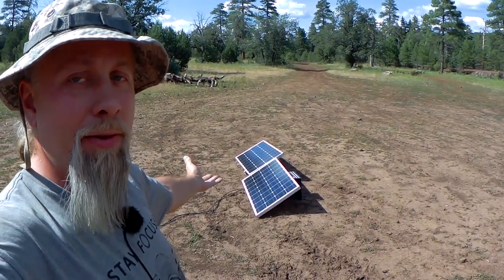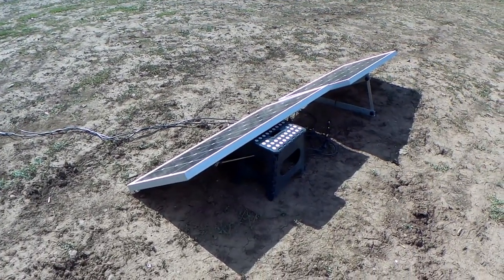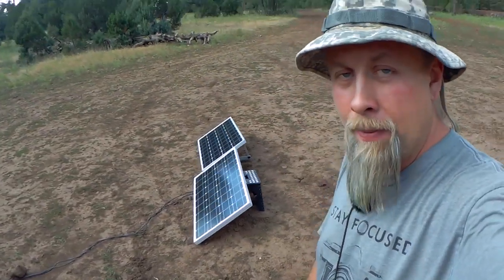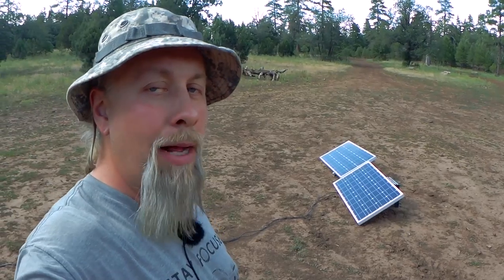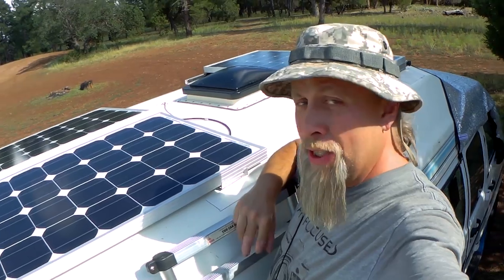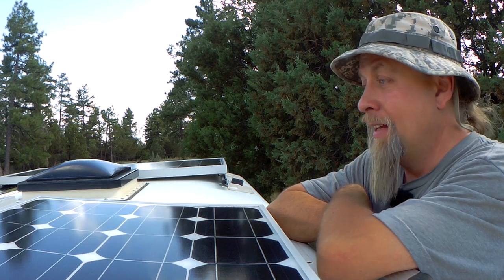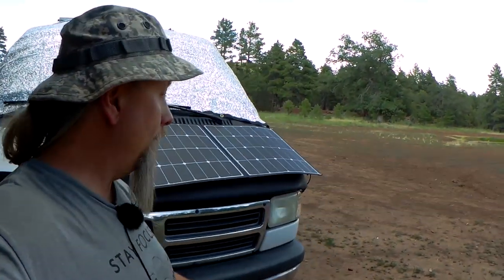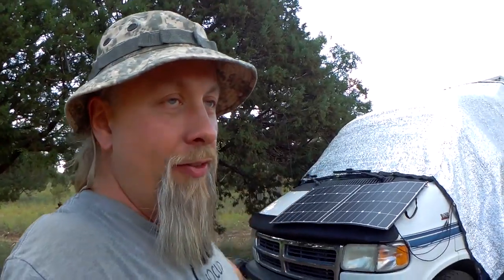Roof Installed Solar -vs- Portable Solar Panels For Your RV? Pros And Cons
We review my Roadtrek DIY off grid solar setup for boondocking and discuss the pros and cons of having permanently installed panels on your RV roof verses ground deploy portable solar panels.

Click to see nearly 400 Amazon products I have tested, used, and recommend on this channel.